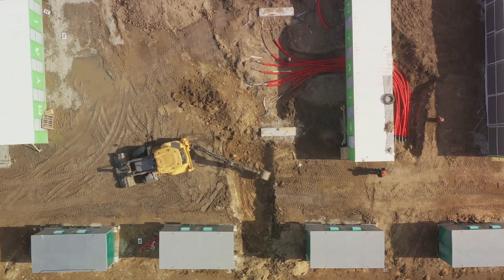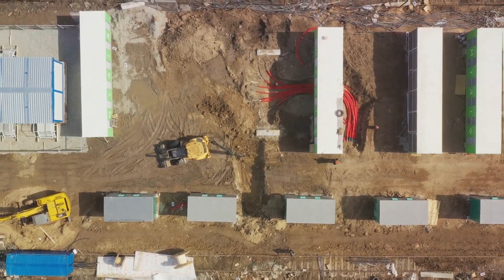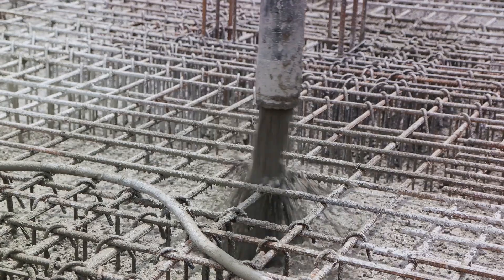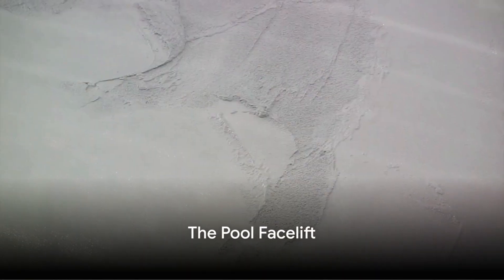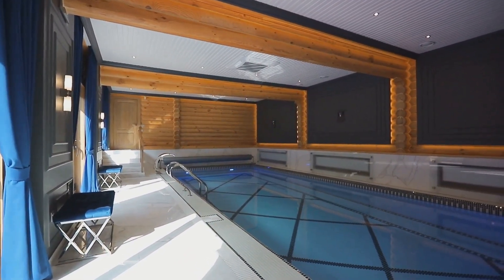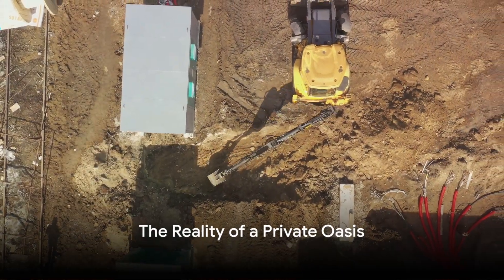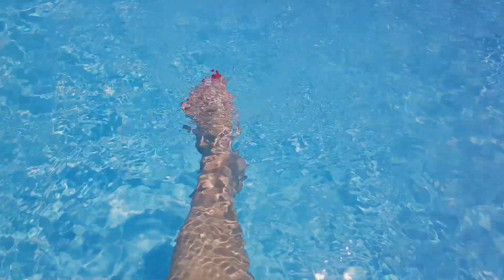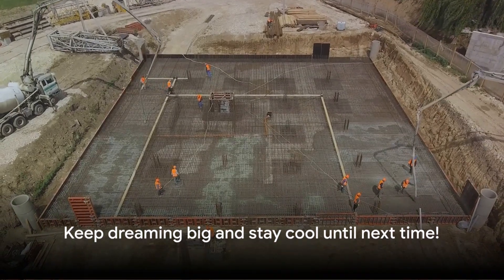How In Ground Pools are made